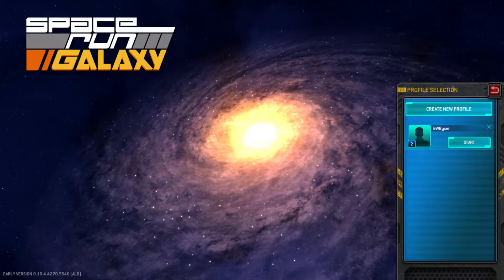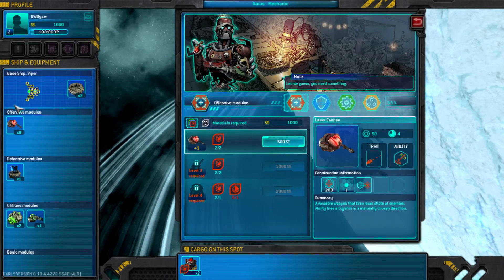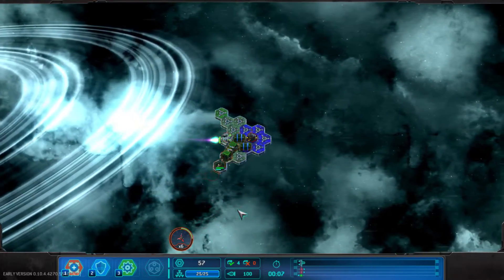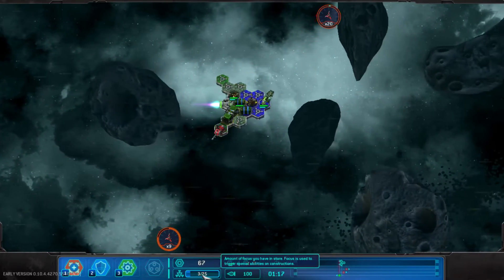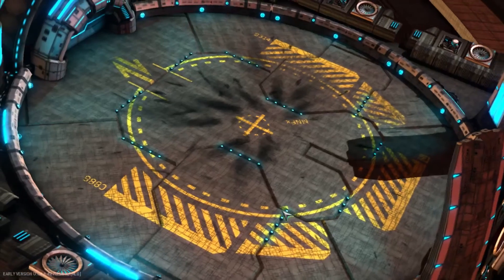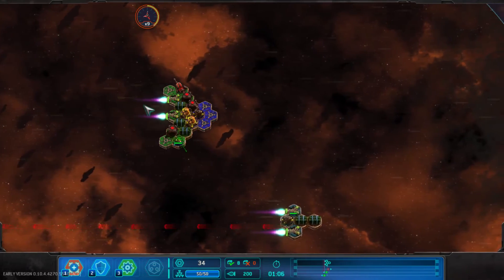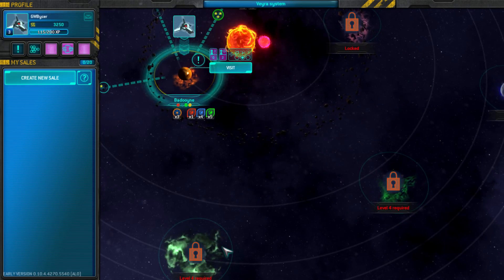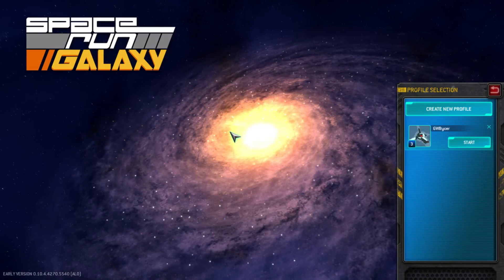Spotlighting Space Run Galaxy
Space Run Galaxy is the sequel to the unique tower defense game, and I was able to get a press copy to look at early. While the developers have gone for a bigger is better option, it doesn't quite get rid of the problems I had with the first one.

Keep in mind, this footage is from pre-release and may not represent the current version of the game.

for posts and podcasts on all things Game Industry related.